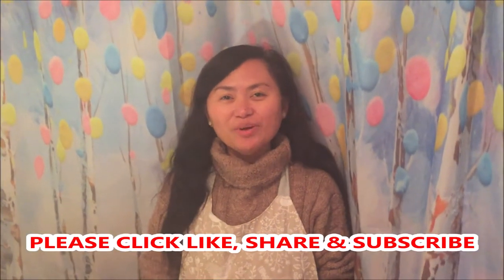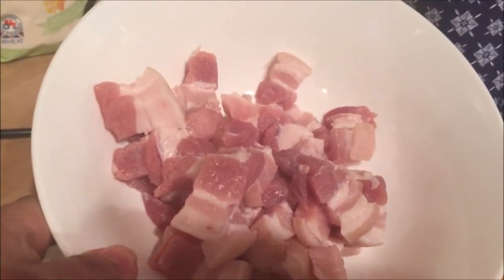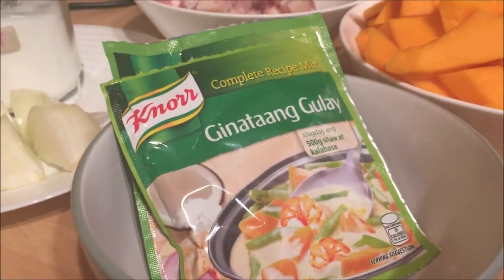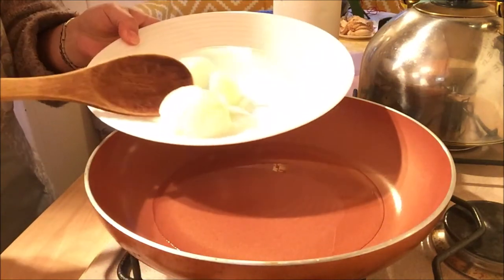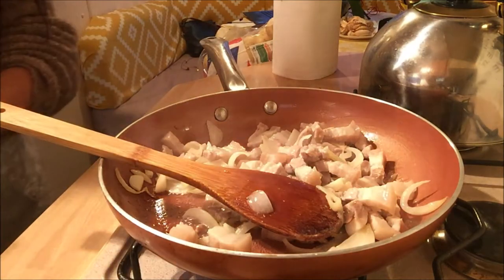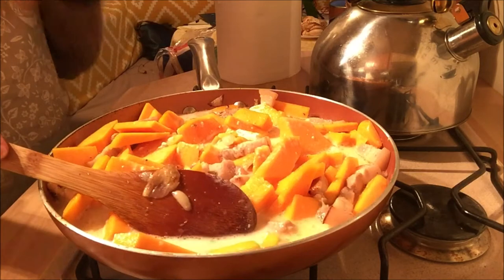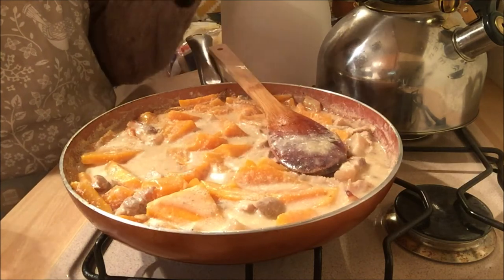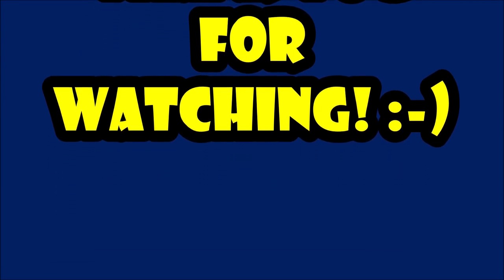BUTTERNUT SQUASH/PUMPKIN COOKED IN COCONUT MILK/GINATAAN MIX (FILIPINA IN UK)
In today's cooking vlog, I am going to cook butternut squash in coconut milk or ginataan mix.